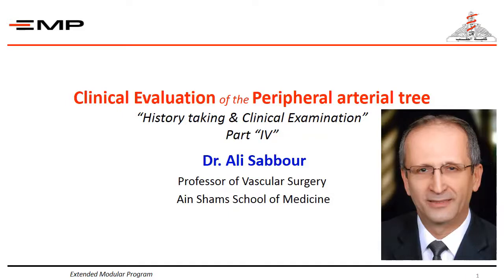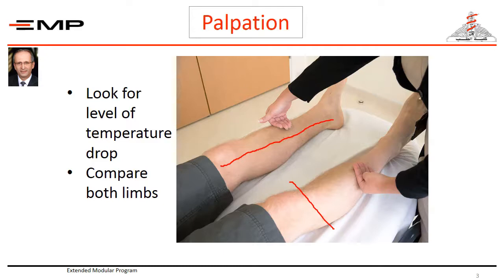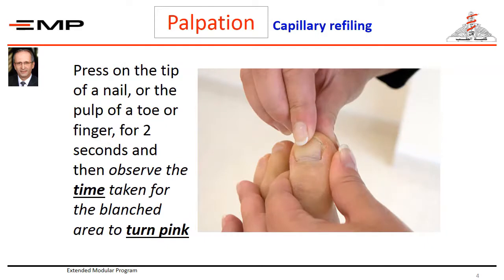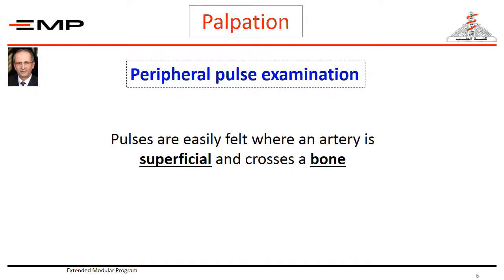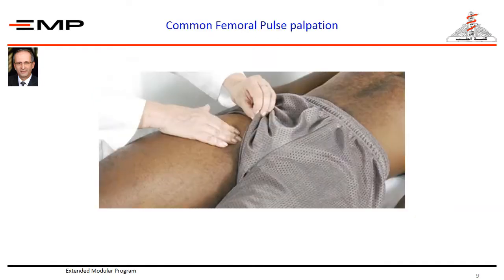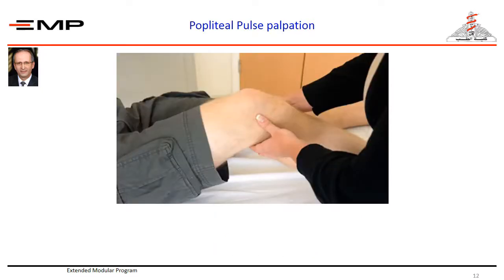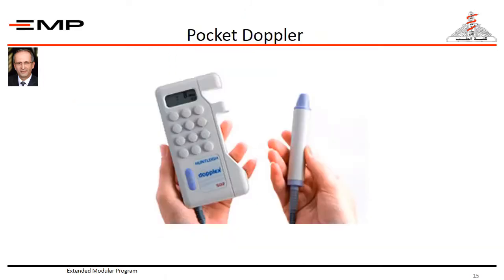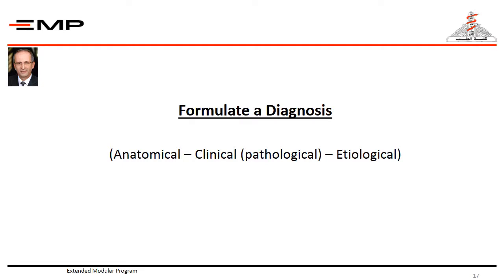Introduction to Clinical Evaluation of the Peripheral Arterial Tree - PART 4